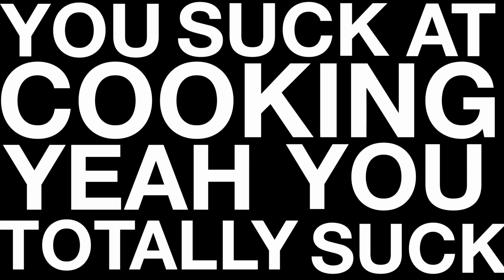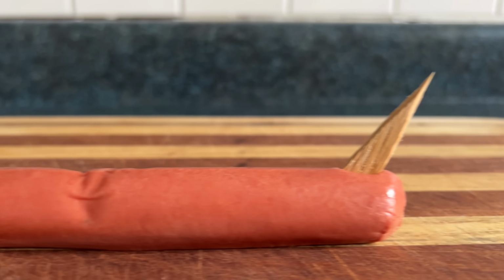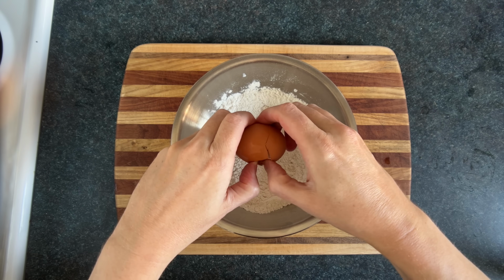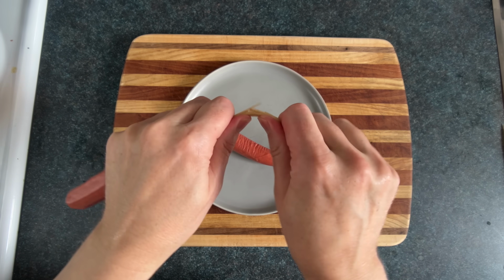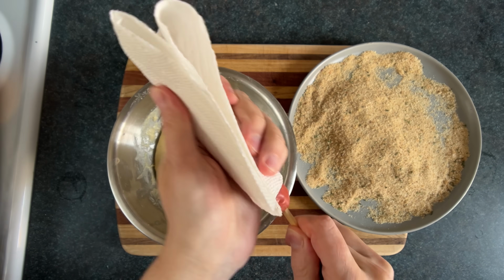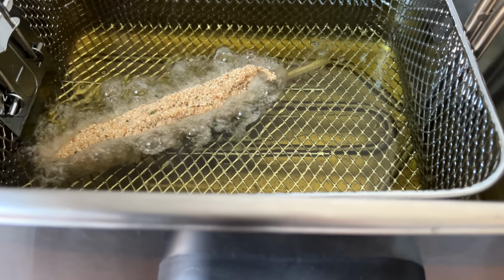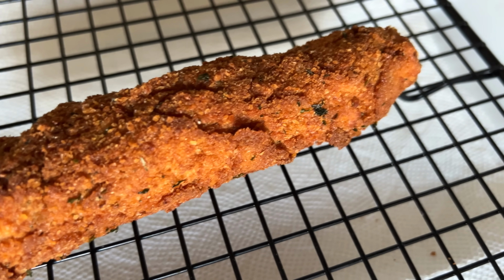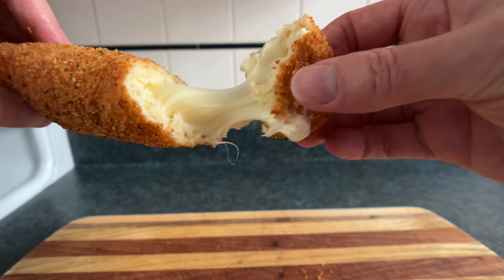Corn Dogs - You Suck at Cooking (episode 141)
Corn dogs don't necessarily have corn in them, and these Korean style corn dogs certainly do not. But they are shaped like corn cobs and they taste better than corn, so there's no reason to be upset.

Recipe

1. Go to the store
2. Buy corn dogs
3. Enjoy

If you insist on making corn dogs yourself, first read these frying safety tips

The reason home fryers are safer than doing it on the stovetop is because they limit the heat of your oil so it won’t catch fire. It’s easy to let it get too hot which is very bad news.

Batter
1 ¼ cups flour
2 tablespoon sugar
½ teaspoon salt
1.3 teaspoon yeast
1 egg
100 ml warm water

Wangjangle until your wrist is furious (I did it for a few minutes tops)
Let it sit for half an hour
Dry off anything you’re rolling in it

Peg your dogs
Roll ‘em
Roll them in artisan Italian bread crumbs (okay seriously this is a flavor game changer and I can’t recommend them enough. Kortalian food just has such depth.
Fry for 3 minutes
Cool for a few minutes
I think anything else is pretty straight forward
If you do the potato dog you can roll them in the bread crumbs after the potatoes

The nice thing about super thick doughy batter is you don’t have to rush to get the dogs in the oil because they mostly keep their shape, unlike with other battery batters that are act like liquids because they are one